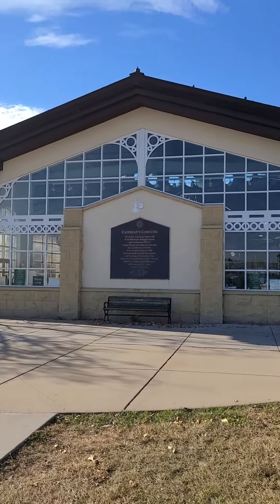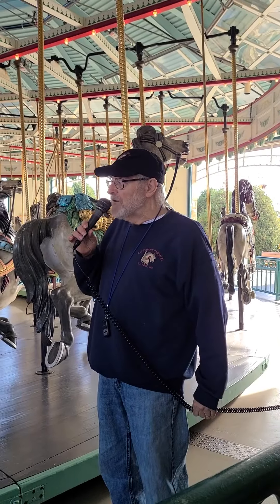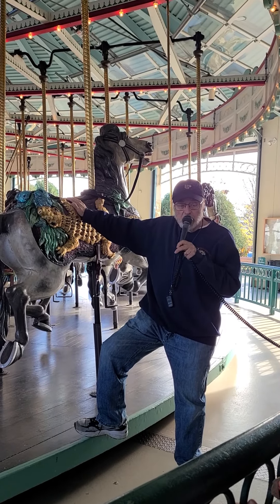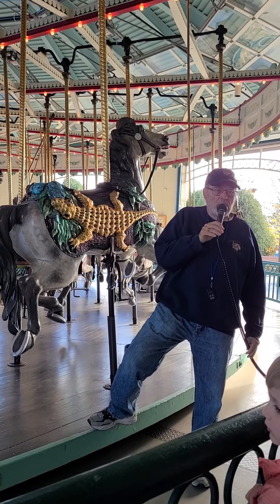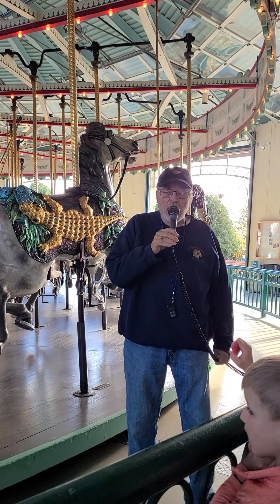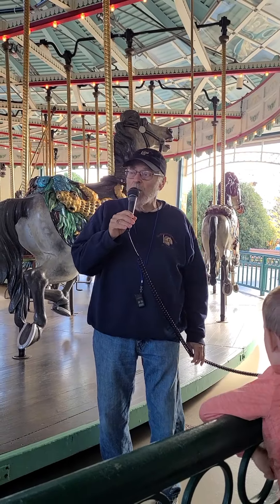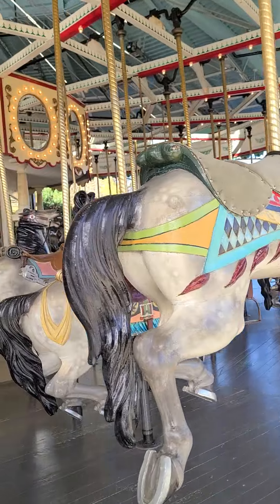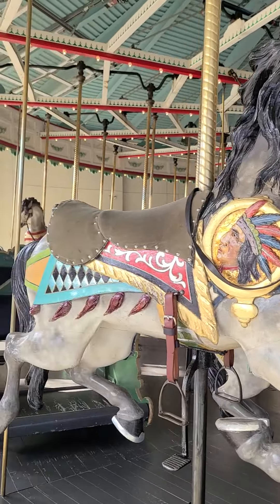Cafejain's Carousel 2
Hello all! If you didn't know, NECM has an Instagram account!
Laddie and I stopped to see the beautiful Cafejian's Carousel in St. Paul, MN. I spent over an hour here and I felt like it wasn't enough. Such a wonderful staff off volunteers full of knowledge and can answer any question you could possibly have about this carousel. A MUST see if you are in the St. Paul area.
Back in 1914, an enterprising man named Austin McFadden paid the Philadelphia Toboggan Company $8,500 to build a carousel, bring it to St. Paul, and assemble it on the grounds of the Minnesota State Fair. He ran it as a concession for many years, after which it passed to other owner-operators.
In 1988, Minnesota carousel fans were shocked to learn that the privately owned carousel had been put up for sale. By the time the story hit the newspapers on November 11, twenty horses and a chariot were on a truck headed for a December 10 auction in New York.
Peter Boehm and Nancy Peterson, who had become interested in historic carousels only a year before, made a series of phone calls and learned that for a purchase price of just over $1.1 million, the carousel would be sold intact.
On December 10, 1988, Boehm and Peterson traveled to New York and completed the purchase–ten minutes after the auction had begun and moments before the first of the carousel’s horses would have been sold. By terms of their agreement with St. Paul, they had one year to raise more than $1 million to repay the loan.
from retail to office space. With ridership dwindling, Our Fair Carousel’s board of directors began to
In spring 2000, Cafesjian’s Carousel opened in a new $1.1 million copper-roofed pavilion in Como Park. When the carousel is in operation, eight 14-by-14-foot garage-style doors can be opened in various configurations to suit the weather. Just outside the doors are patios with benches for visitors. Even when the doors are closed, large windows allow visitors to see the carousel, which has undergone a complete restoration.
-- Found on the carousel website.